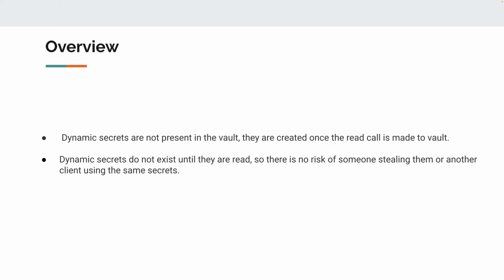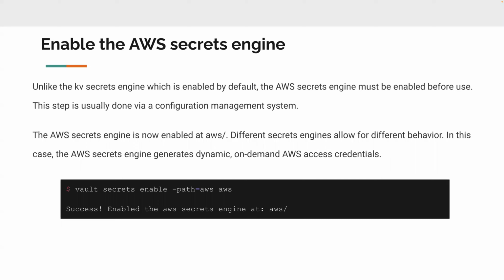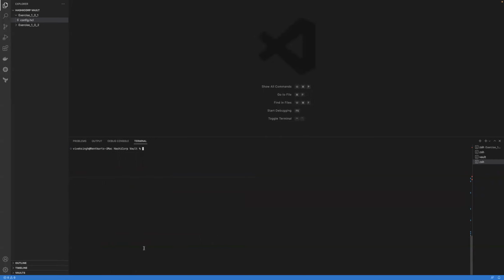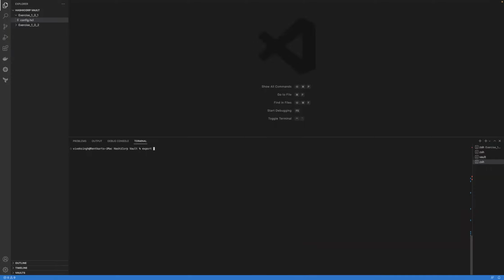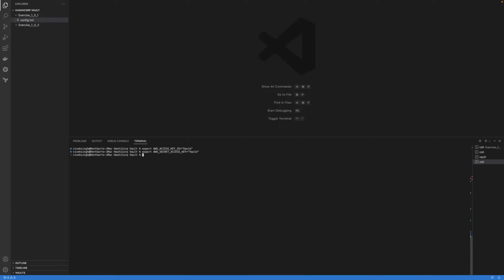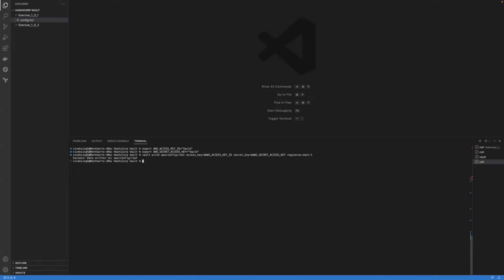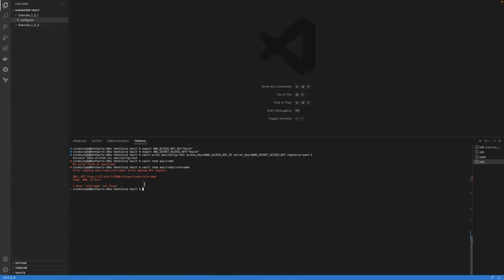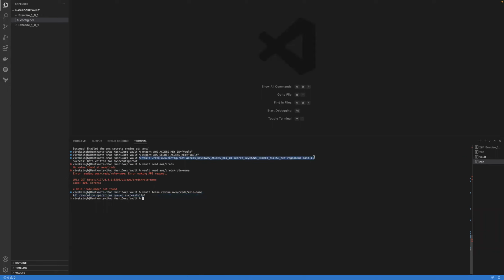Master Hashicorp Vault 2023 with Ease - Day 5 : Working with Dynamic Secrets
Welcome to the Day 5 of our journey to master Hashicorp Vault 2023 with ease! In this episode, we dive deep into the realm of dynamic secrets and how they can revolutionize your data security.

🔒 Unlock Dynamic Secrets: Discover the power of dynamic secrets in Hashicorp Vault 2023. We'll guide you through setting up, managing, and utilizing dynamic secrets to enhance your security posture.

🚀 Hands-On Exploration: Join us for practical demonstrations, real-world use cases, and step-by-step instructions that will empower you to implement dynamic secrets effectively.

🔑 Key Topics:

Understanding dynamic secrets and their benefits.
Configuring and using dynamic secrets in Hashicorp Vault.
Automating secret rotation for enhanced security.
Real-world scenarios where dynamic secrets shine.
Whether you're a Vault enthusiast or new to the topic, this tutorial will provide valuable insights and skills.